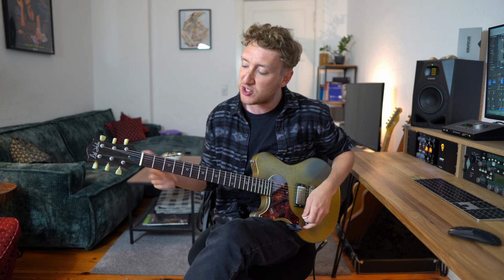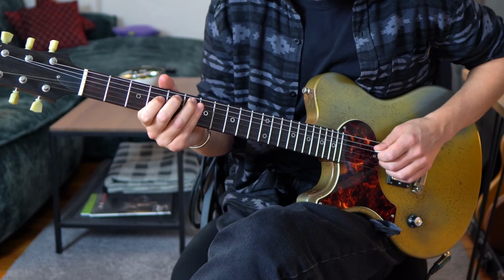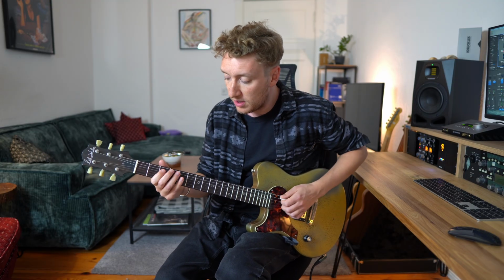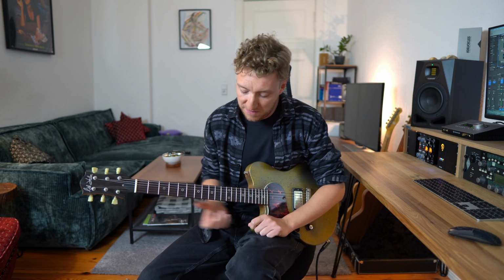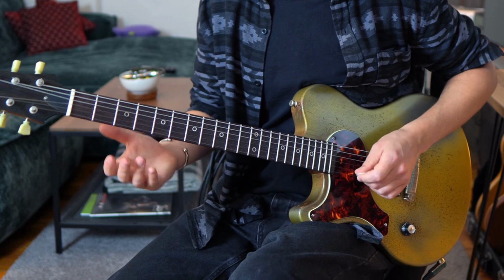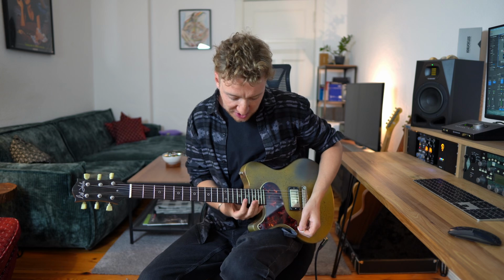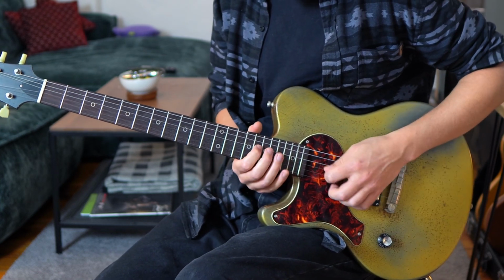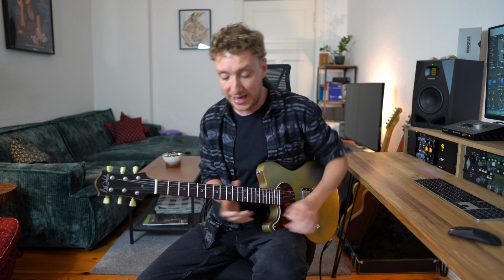The most underrated trick to improve your guitar solos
"How to get better good at soloing" is one of the central questions of guitar players. It takes a long time, no doubt. However, with guitar playing there are certain cheat codes you can use to improve your guitar playing fast. This will help you to sound like a professional in very little time.